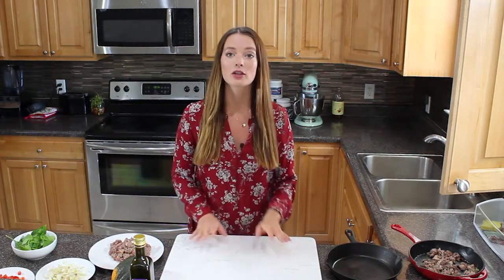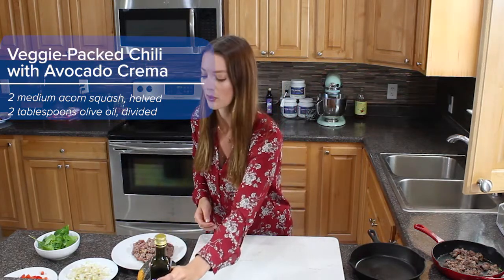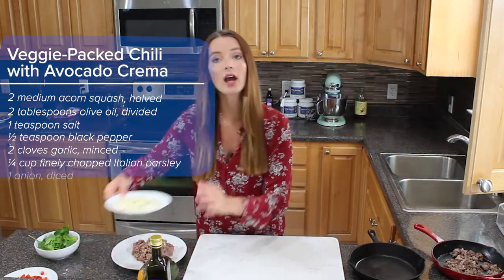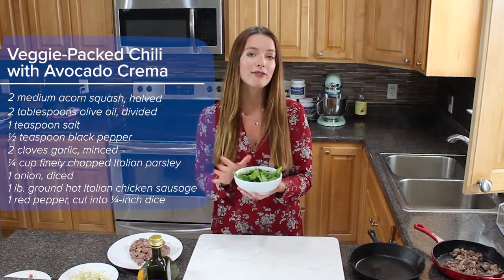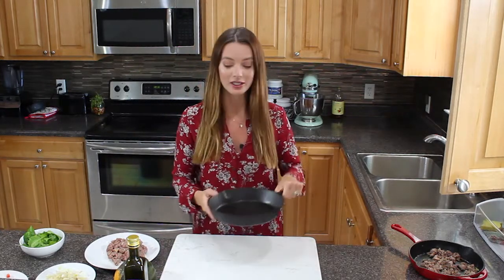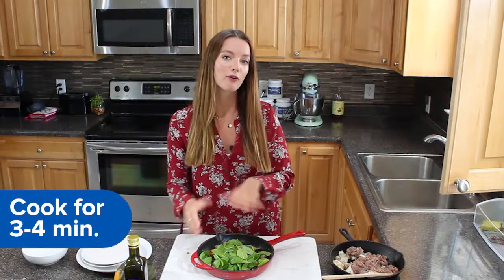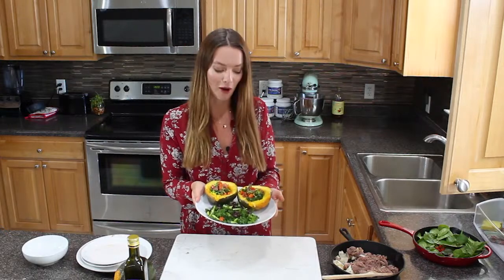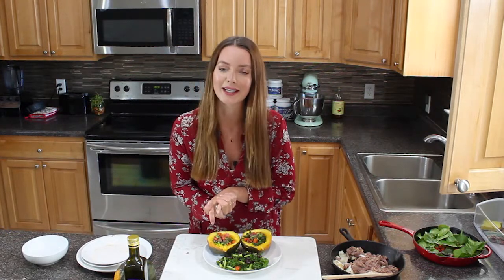Dinner Demo: Italian Sausage and Red Pepper Stuffed Acorn Squash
Mamma mia! It's a meaty, immune-boosting meal… packed with delicious ingredients and essential vitamins and minerals. Just half a cup of cooked acorn squash contains vitamin A, niacin, folate, thiamine, vitamin B6, and high levels of vitamin C -- boosting your immune system and skeletal system health. And spinach is packed with numerous antioxidants and beta carotene, which may increase the infection-fighting ability of our immune systems as well. This Italian Sausage and Red Pepper Stuffed Acorn Squash recipe is ready to cook in just 10 minutes. Buon appetito!